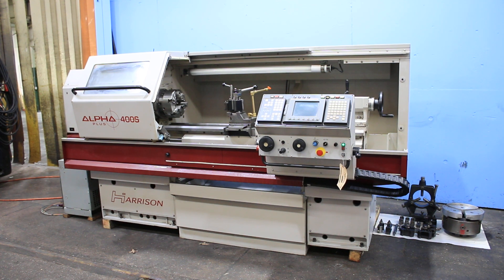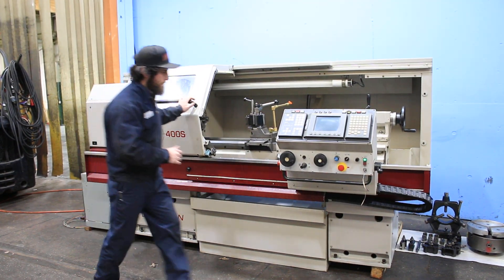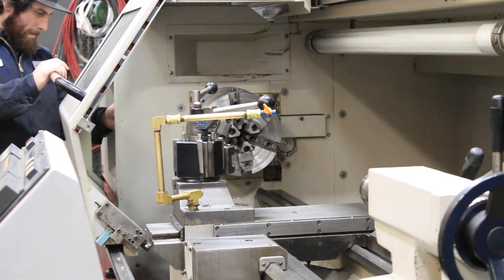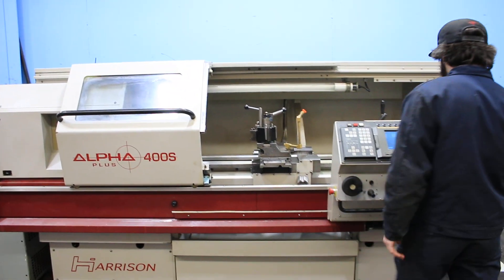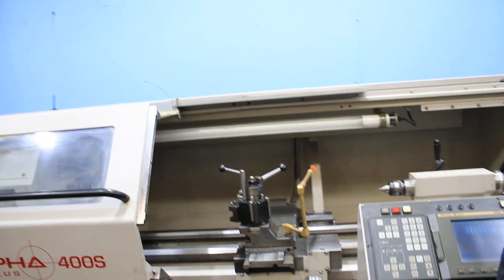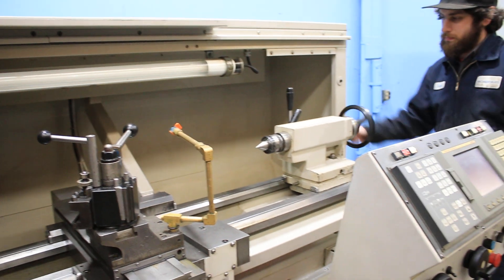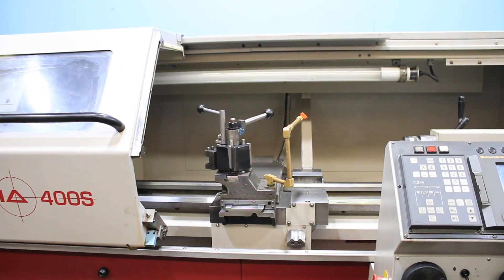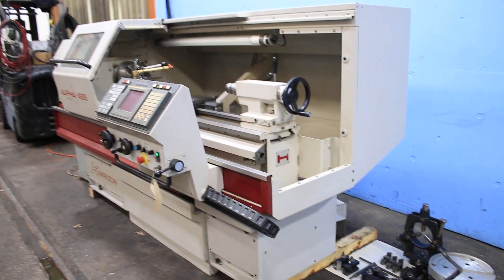16" x 50" HARRISON CNC/MANUAL FLAT BED LATHE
16" x 50" HARRISON CNC/MANUAL FLAT BED LATHE
MODEL: ALPHA 400S, S/N:S30029, NEW: 1999

SPECIFICATIONS:
SWING OVER BED 15-3/4"
SWING IN REMOVEABLE GAP 23"
GAP WIDTH FROM FACE PLATE 6-1/2"
SPINDLE SPEEDS INFINITLY VARIABLE THREE RANGES:
LOW RANGE 15 - 300 RPM
MEDIUM RANGE 35 - 830 RPM
HIGH RANGE 110 - 2,500 RPM
BED WIDTH 12-1/2"
TAILSTOCK DIAMETER 2-1/2"
TAILSTOCK QUILL TAPER
TAILSTOCK QUILL TRAVEL MANUAL 5-3/4"

EQUIPPED WITH:
FANUC-ALPHA-T COMPUTER NUMERICAL CONTROL
   TEACHING & PLAYBACK MODE, CONSTANT SURFACE SPEED,
   INFINITE THREADING RANGE, HANDWHEELS FOR MANUAL OPERATION
RS 232 PORT
10" 6-JAW BUCK FORKARDT CHUCK
ADDITIONAL 12" CHUCK
STEADY REST
ALORIS QUICK CHANGE TOOLPOST
TAILSTOCK
FANUC AC SERVO MOTORS & BALLSCREWS FOR LONGITUDINAL & CROSS CARRIAGE TRAVELS
10 HORSE POWER AC SPINDLE MOTOR
COOLANT SYSTEM w/ REMOVEABLE CHIP PAN
MANUALS